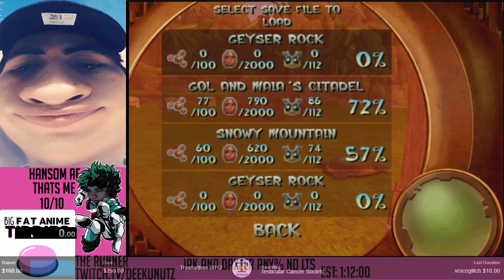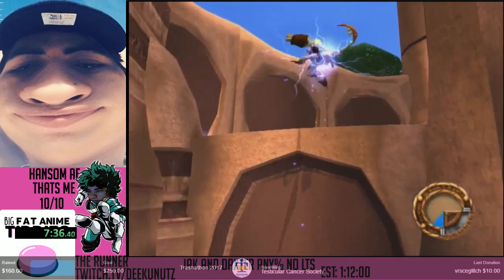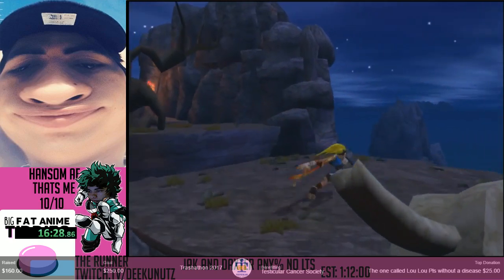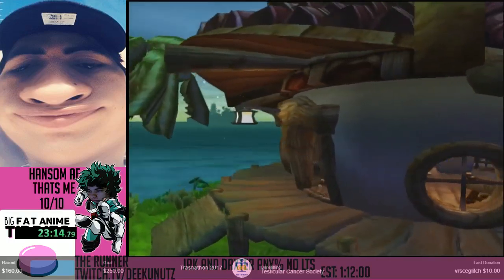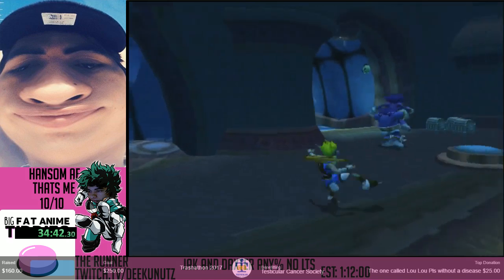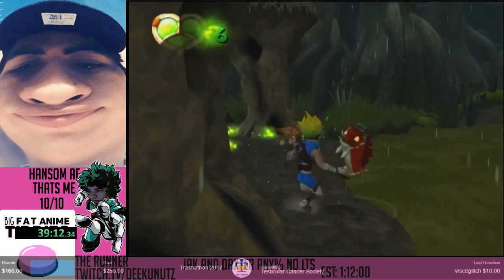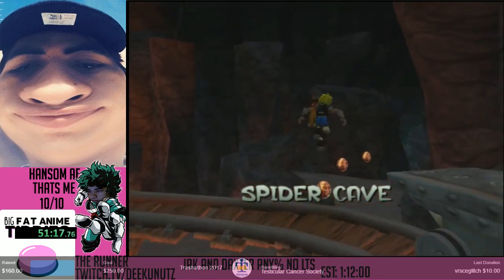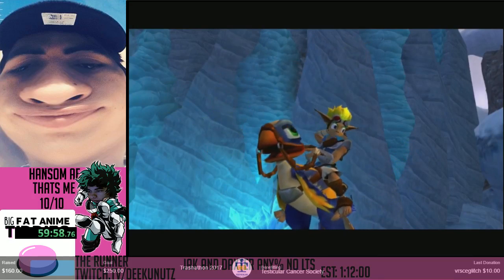Trashathon 2017- Jak & Daxter: The Precursor Legacy any% no LTS in 1:13:59 by DeekuNutz